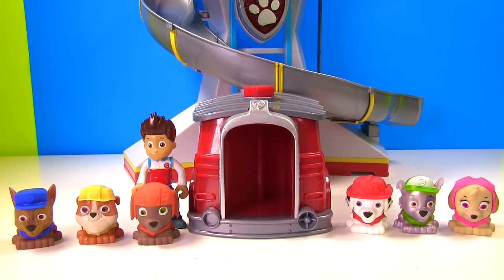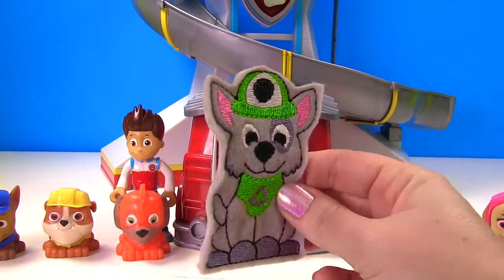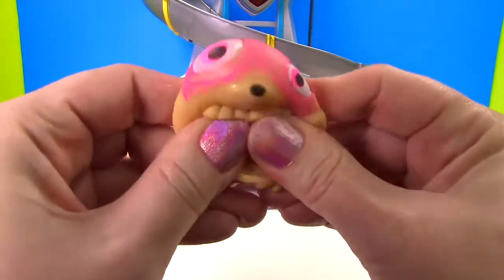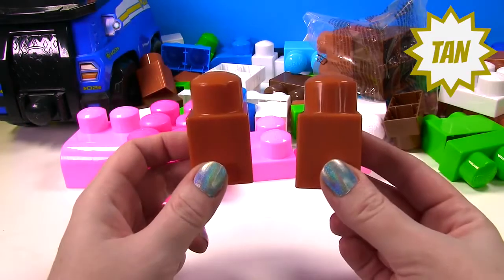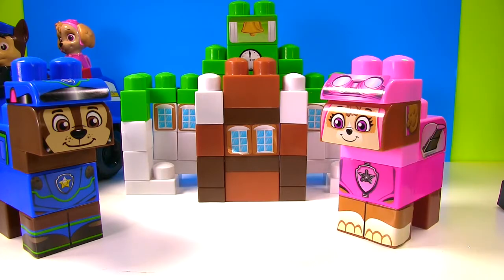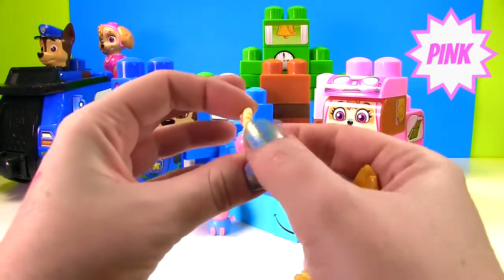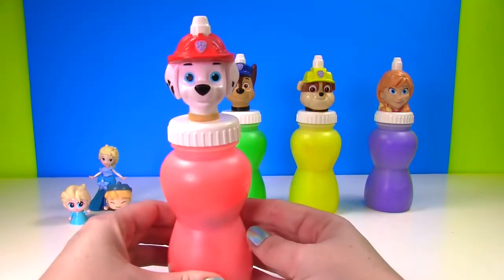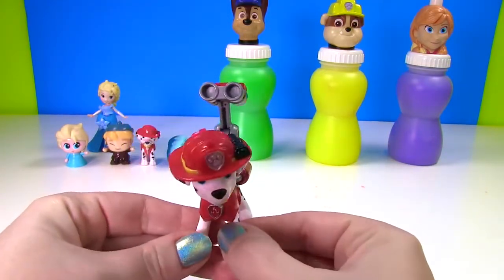Best Learning Colors Video for Children - Paw Patrol Turn into Super Pups Magic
PAW Patrol is an animated cartoon for kids and toddlers on Nickeloden and Nick Jr.  The main characters are Ryder, Skye, Marshall, Chase, Rubble Rocky, Everest, Zuma and Tracker!